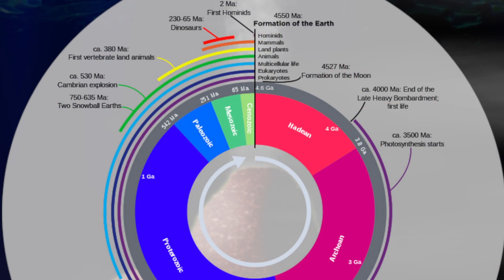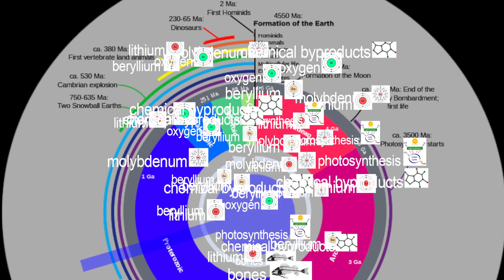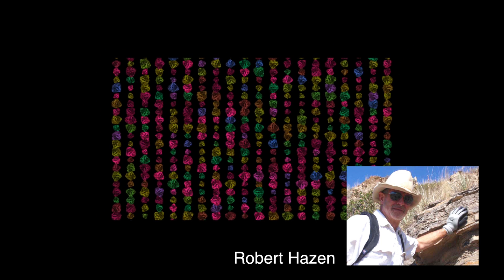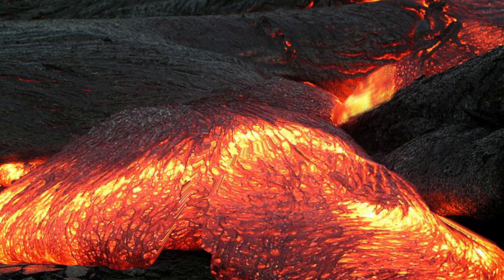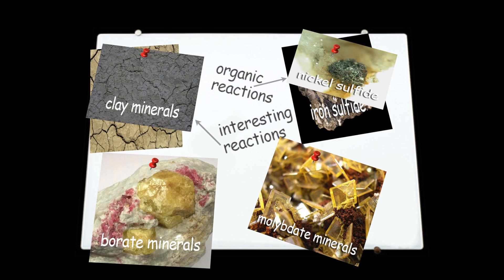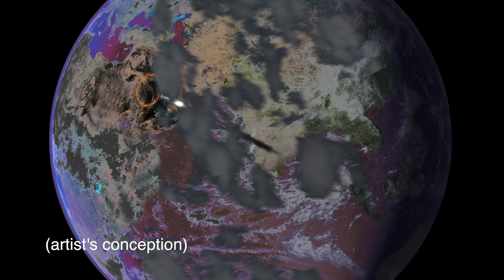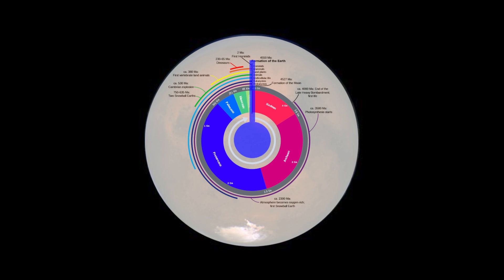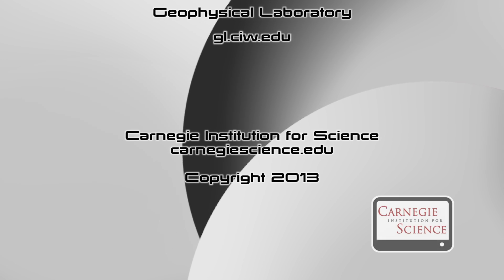Ancient Minerals: Which Gave Rise to Life?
Life originated as a result of natural processes that exploited early Earth's raw materials. Scientific models of life's origins almost always look to minerals for such essential tasks as the synthesis of life's molecular building blocks or the supply of metabolic energy. But this assumes that the mineral species found on Earth today are much the same as they were during Earth's first 550 million years—the Hadean Eon—when life emerged. A new analysis of Hadean mineralogy challenges that assumption.